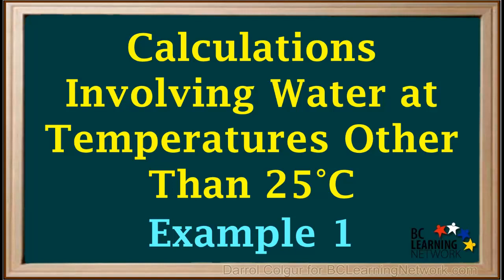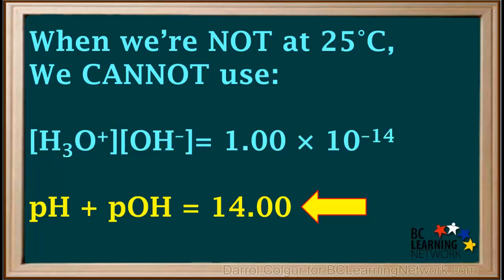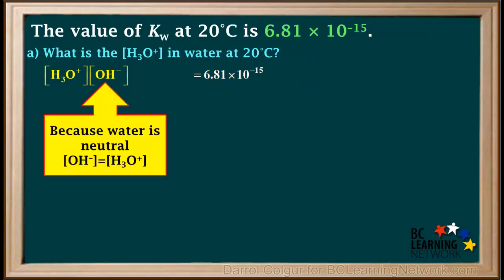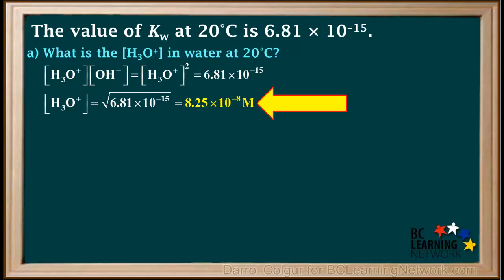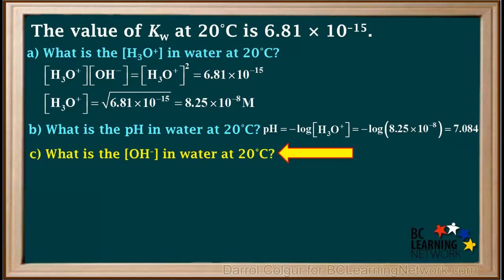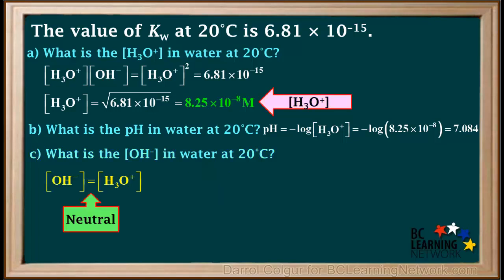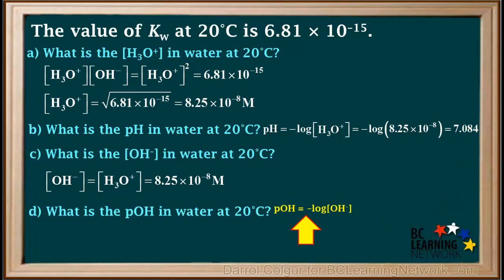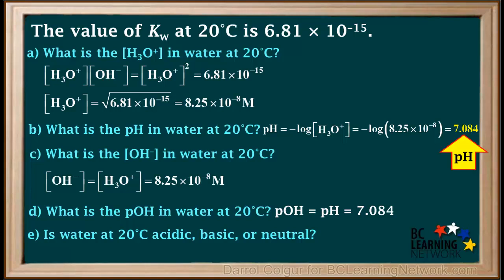WCLN - Calculations not at 25°C Example 1 - Chemistry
Explains the differences in calculation when not at 25 degrees

0:00duh
0:04we can perform calculations involving PHP only
0:08and other quantities for pure water when we're not at 25 degrees
0:12will do one example here before we start the example it's very important to
0:17remember
0:18that when we're not at 25 degrees we cannot use concentration idoney intense
0:23concentration of hydroxide
0:25is one times 10 in the -14 and we cannot use pH
0:31my spiel wage is equal to 14
0:36here's the example question were given that the value kW
0:39at 20 degrees Celsius iOS 6.1 times tended to -15
0:45question a ass is to find the hydrazone in mind concentration in water
0:49at 20 degrees
0:51the KW which is high doing in concentration times hydroxide
0:55concentration
0:56is 6.81 terms tended to -15
1:00because waters nuccio the concentration of hydroxide is equal to the
1:03concentration of hydrazone a.m.
1:05so we can substitute the concentration of Cydonia man for the concentration of
1:09hydroxide
1:10and get concentration of idoney im squared
1:13is equal to 6.81 times tended to -15
1:18so the constitution if I don't I am is the square really
1:21up 6.81 times 10 in the negative 15
1:25which is 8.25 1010 to the negative eight
1:29the second question assets the pH in water at 20 degrees
1:35pH is the negative log up to hide only a minor concentration
1:39which is a negative log 8.25 10 stamina -8
1:44which comes out to 7.08 for
1:47question see asked for the hydroxide ion concentration in water at 20 degrees
1:52we know that that hydro Nehemiah in concentration is 8.25 tens tended to -8
1:57smaller
1:58and we need to find a hydroxide ion concentration
2:01but be careful we cannot use one times 10 -14
2:05divided by the hydrazone mind concentration here
2:09because we're not at 25 degrees
2:12however because we're dealing with pure water we know that its nature
2:16therefore hydroxide ion concentration is equal to the hyde only mine
2:20concentration
2:21which is 8.25 times 10 an egg a day smaller
2:26question D ass is to find the P 00 H in water at 20 degrees
2:30remember we cannot use 14 minus pH to find the PO age because we're not at 25
2:35degrees
2:37however because water is new trio we know that the hydroxide ion
2:40concentration is equal to the hydrazone mind concentration
2:44therefore the P 00 H is equal to the pH
2:48which is 7.08 for
2:51we could also have said that the P 00 H is the negative log at the hydroxide and
2:55concentration
2:56which is the negative logged 8.25 times 10 in the negative be
3:00which is 7.08 for the last question asked if water at 20 degrees is acidic
3:07basic your new job
3:08here's where we have to be careful noticed the pH is above seven
3:13we're used to thinking that if the pH is above seven
3:17then it's basic however 7 is only valid at 25 degrees
3:21remember pure water is neutral no matter what
3:24the temperatures on
3:28T you